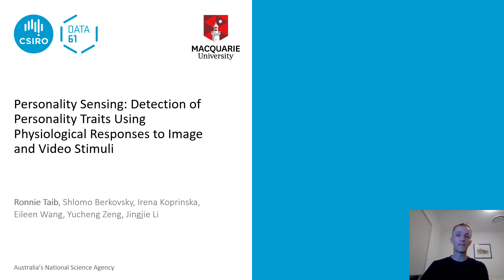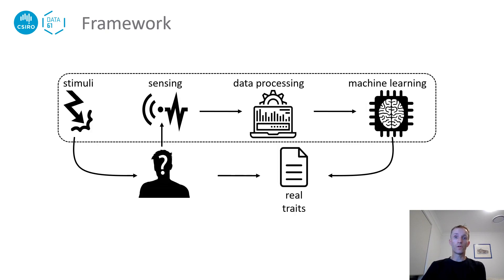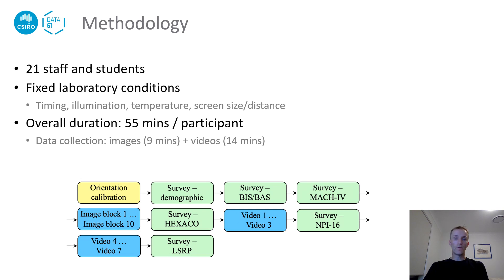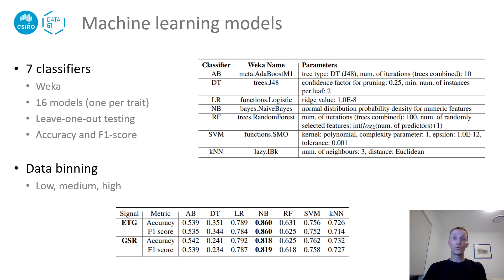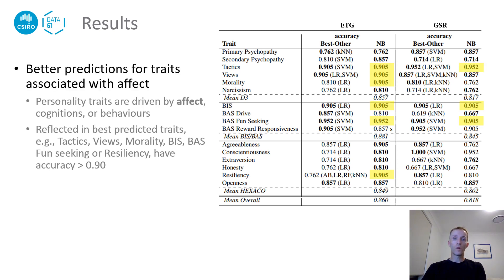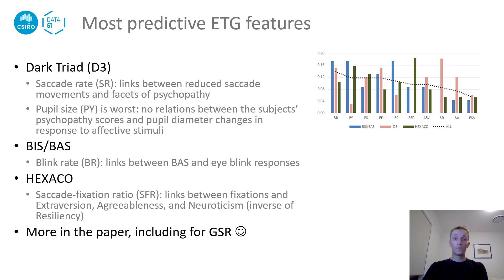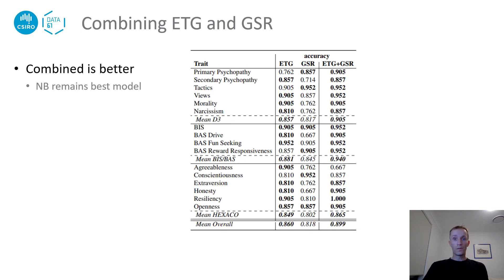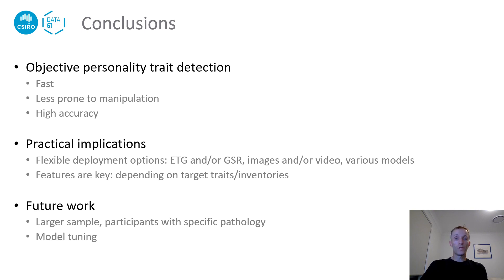Personality Sensing: Detection of Personality Traits Using Physiological Responses to Image and ...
Personality Sensing: Detection of Personality Traits Using Physiological Responses to Image and Video Stimuli
Ronnie Taib, Shlomo Berkovsky, Irena Koprinska, Eileen Wang, Yucheng Zeng, Jingjie Li

ACM Transactions on Interactive Intelligent Systems (TiiS), Volume 10, Issue 2
Session: User Modeling

Abstract
Personality detection is an important task in psychology, as different personality traits are linked to different behaviours and real-life outcomes. Traditionally it involves filling out lengthy questionnaires, which is time-consuming, and may also be unreliable if respondents do not fully understand the questions or are not willing to honestly answer them. In this article, we propose a framework for objective personality detection that leverages humans’ physiological responses to external stimuli. We exemplify and evaluate the framework in a case study, where we expose subjects to affective image and video stimuli, and capture their physiological responses using non-invasive commercial-grade eye-tracking and skin conductivity sensors. These responses are then processed and used to build a machine learning classifier capable of accurately predicting a wide range of personality traits. We investigate and discuss the performance of various machine learning methods, the most and least accurately predicted traits, and also assess the importance of the different stimuli, features, and physiological signals. Our work demonstrates that personality traits can be accurately detected, suggesting the applicability of the proposed framework for robust personality detection and use by psychology practitioners and researchers, as well as designers of personalised interactive systems.

Pre-recorded presentation videos for IUI 2021